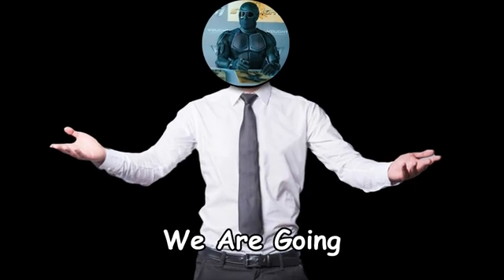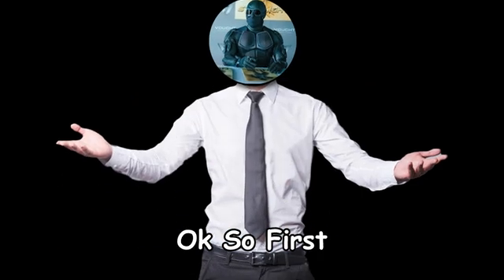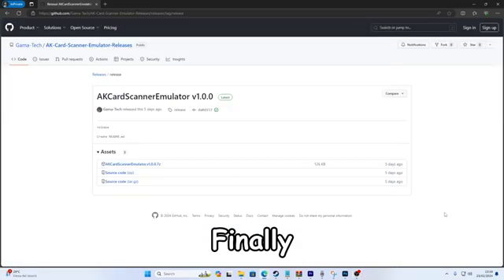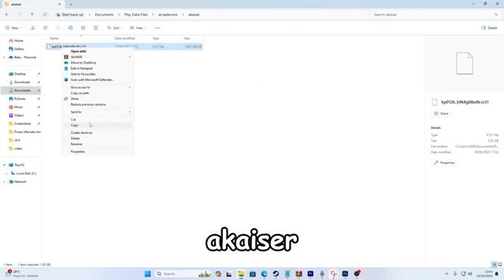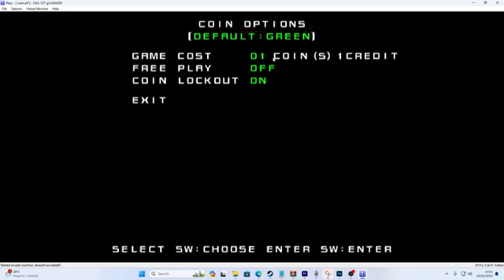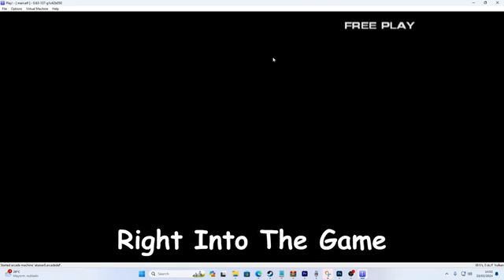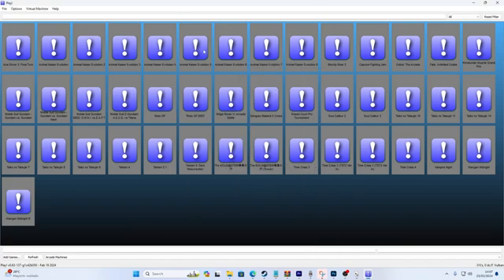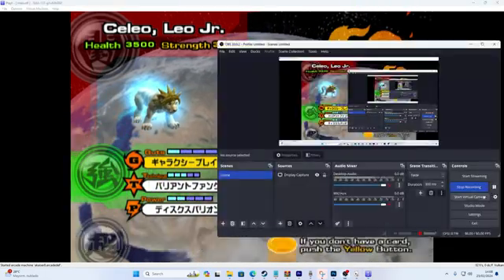(SCAN CARDS!!) How To Install Animal Kaiser On Your PC Speed Tutorial | Emulate Animal Kaiser EVO 8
(Sorry Can't Post Clickable Links Cause Youtube Wont Let Me)